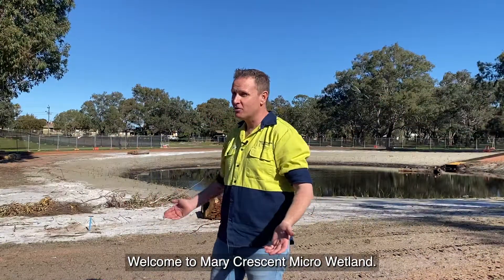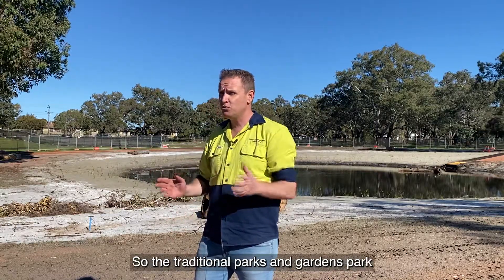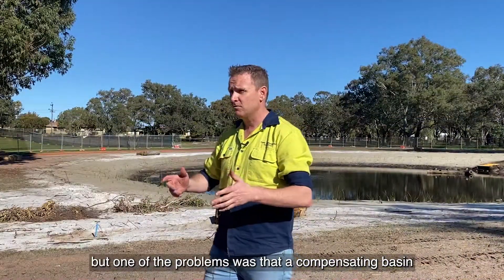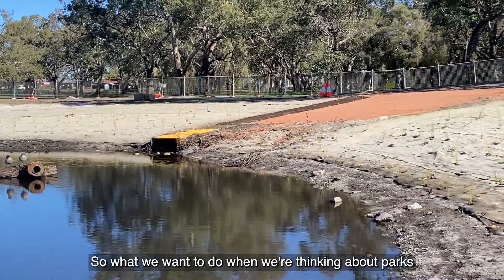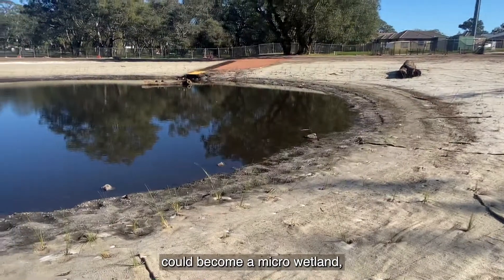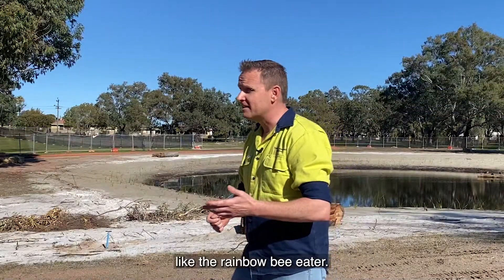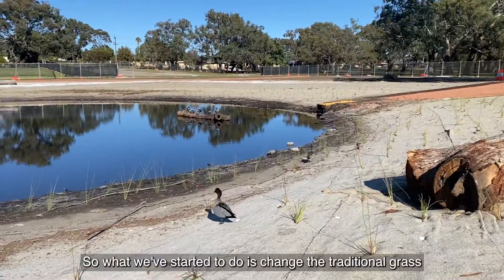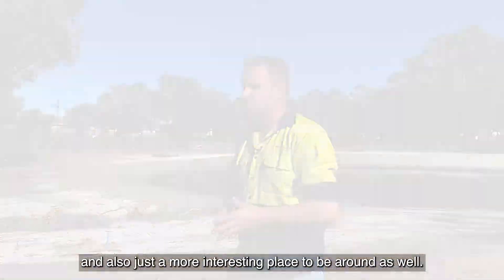Mary Crescent Micro Wetland episode 1 of 6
The ‘Our Park, Our Place’ project at Mary Crescent Reserve is a collaborative project aimed at reconnecting people with nature in their neighbourhood.

Jeremy Maher explains the journey from a polluted suburban compensation basin to a frog and fauna filled natural wetland.

The Project was driven by the Town’s key Priority Area; ‘Leading Environmental Sustainability’ which specifies “protecting or water resources and waterways”